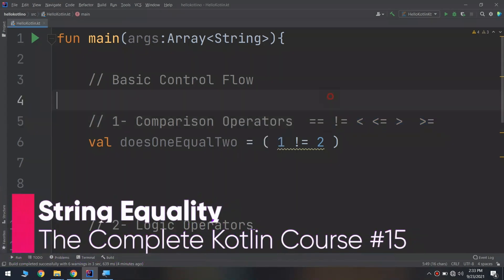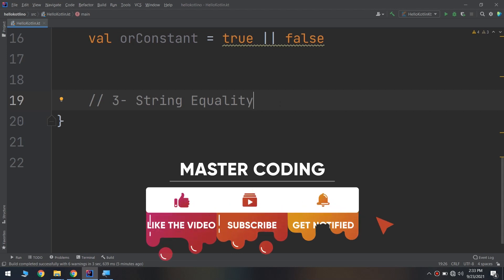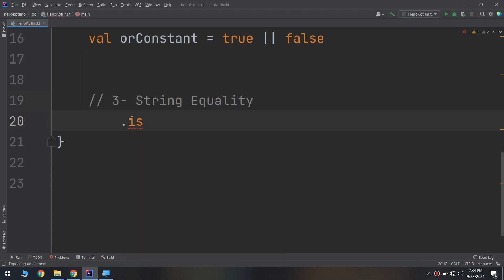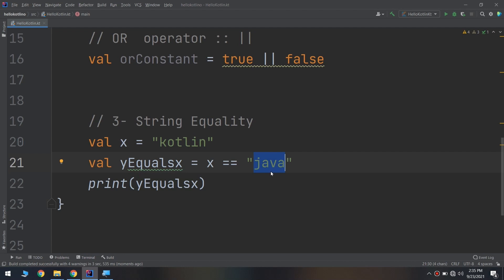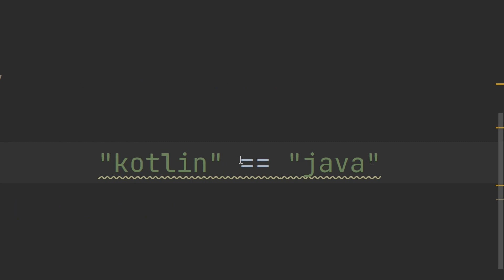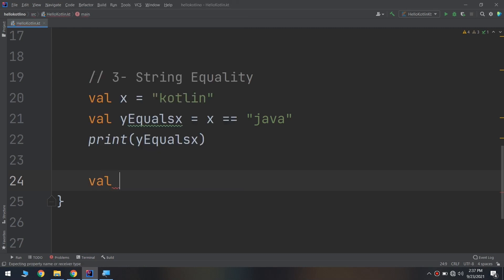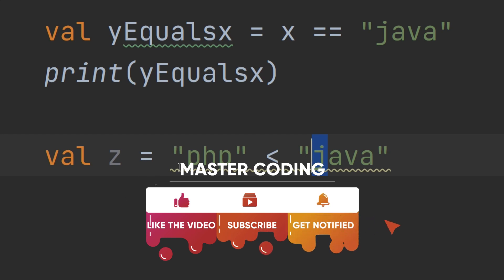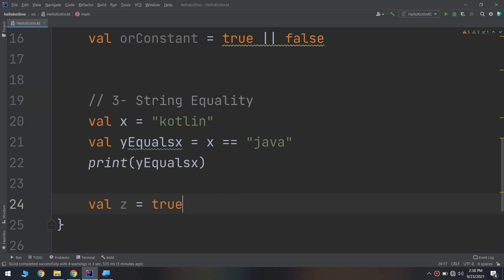The Complete Kotlin Course #15 - String Equality - Kotlin Tutorials for Beginners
This video will learn about string equality in Kotlin and their usage. Kotlin is a general purpose, open source, statically typed “pragmatic” programming language. It is used for many things, including Android development.

TAGS
learn kotlin
kotlin
kotlin tutorial
kotlin course
kotlin programming
kotlin android
android kotlin